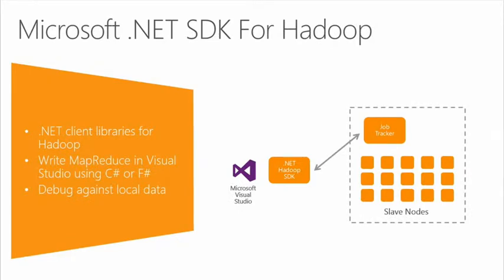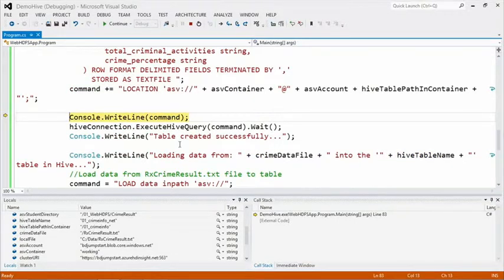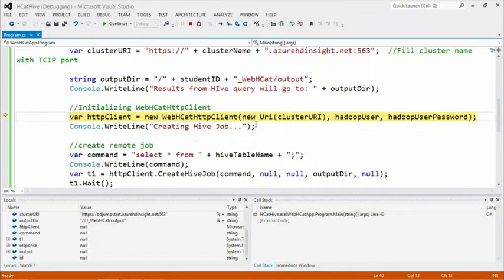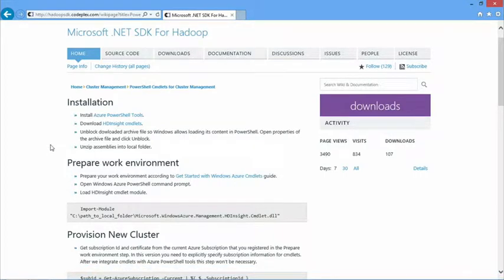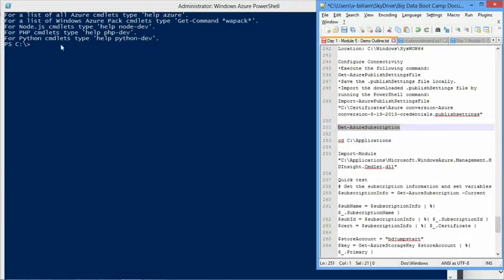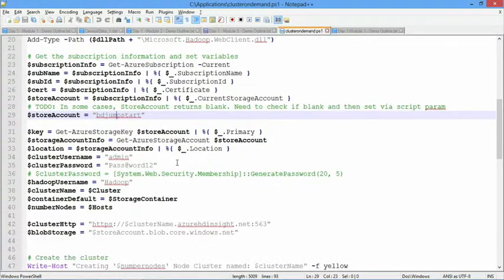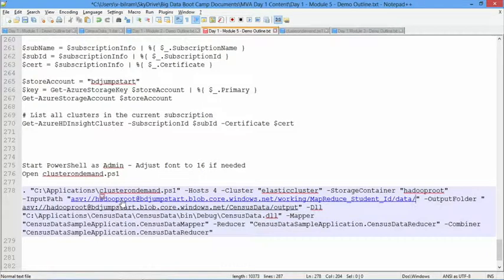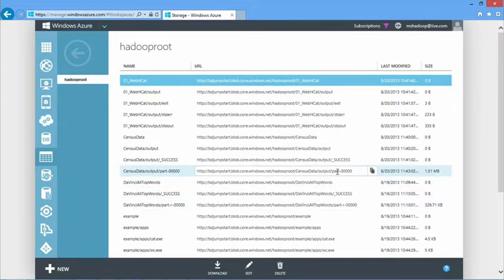05 - Getting Started with Microsoft Big Data - Operationalize your Big Data Pipeline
5 - In this module, you will learn how to use the Microsoft .NET SDK for Hadoop for performing process Hadoop based tasks. You'll learn how to automate cluster creation, running a map-reduce job and deleting a cluster using PowerShell.